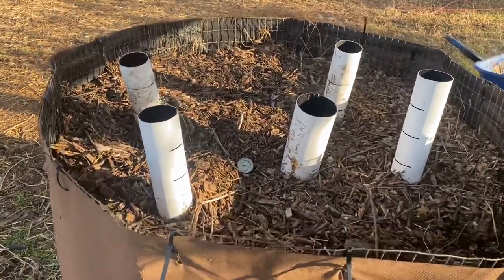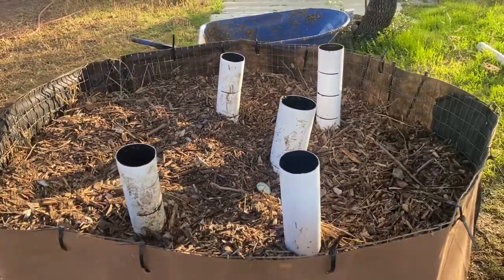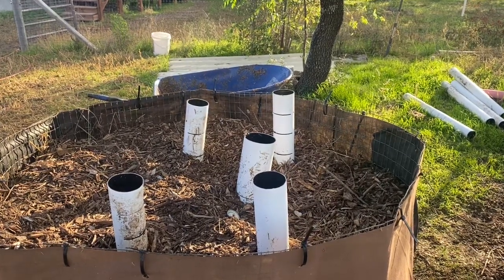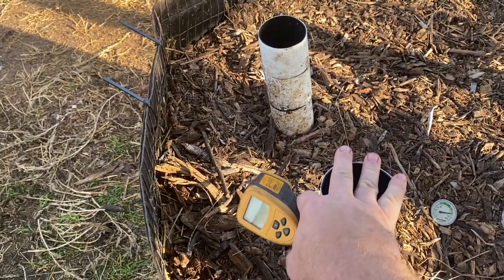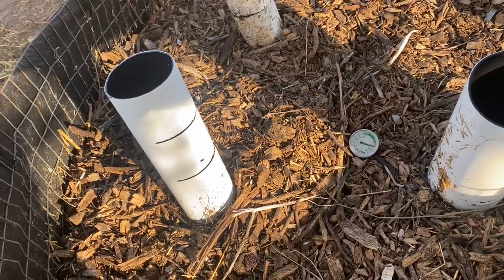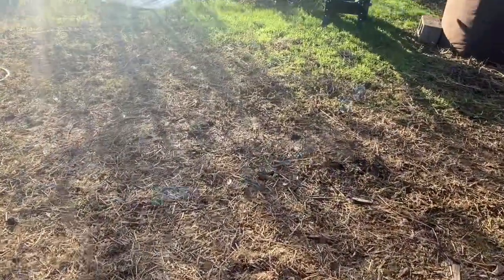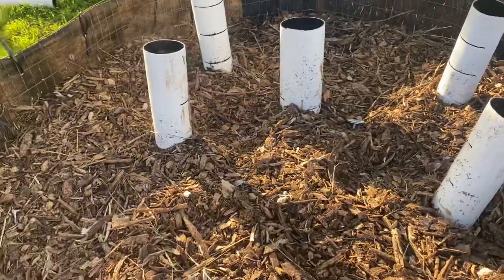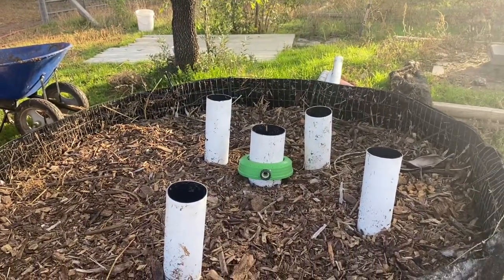Compost Bioreactors 40 Hours After Being Built - 160F Already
We built two bioreactors by mucking out the Duck House at TSP-23, 40 hours later they are at 160F and putting air out of the pipes at 90-105F.